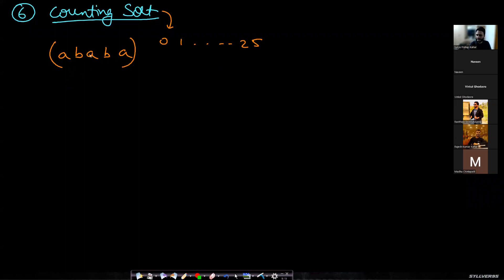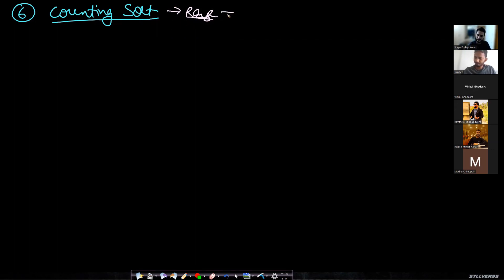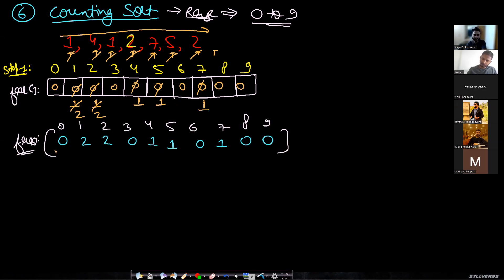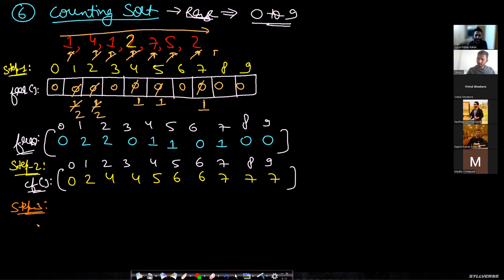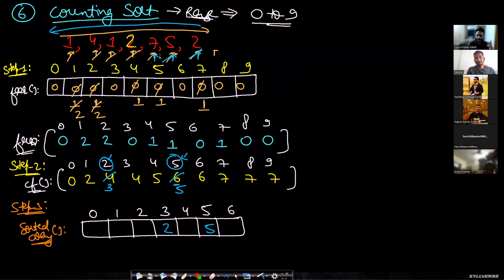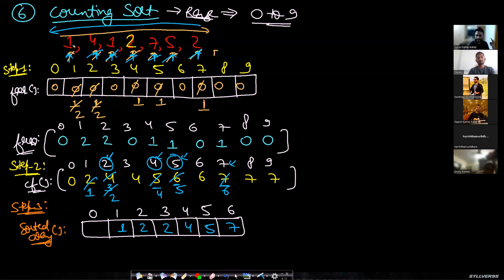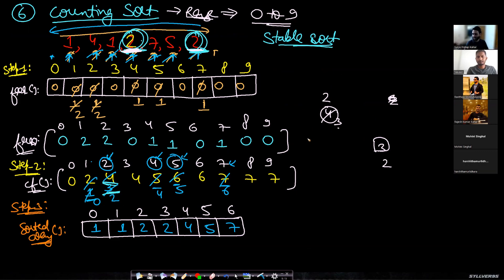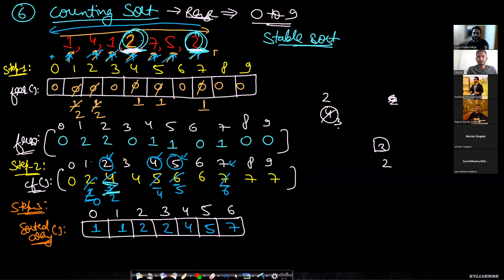Counting Sort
This video explains the counting sort algorithm used to get an array's elements sorted. This algorithm works best for a large number of inputs having a small range of data. We can sort an array in increasing, decreasing, non-decreasing and non-increasing orders. This video is from an interview dose live session. The counting sort algorithm depends on the input's nature and has the best-case and worst-case time complexity of O(N) and O(N+Range).
If the range of data, that is difference between minimum and maximum, is low then the time complexity is linear O(N) with the same space complexity.